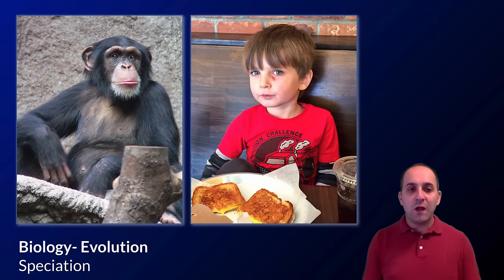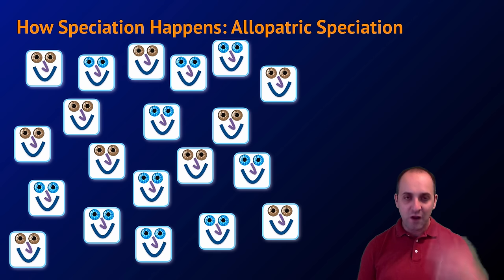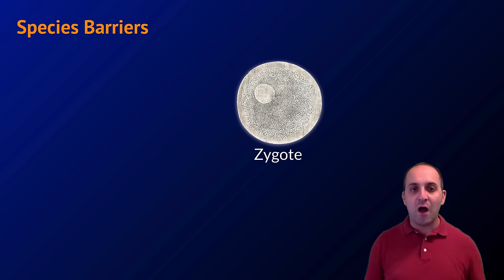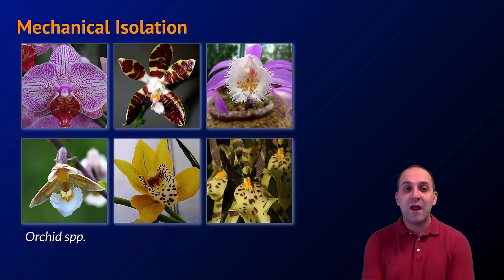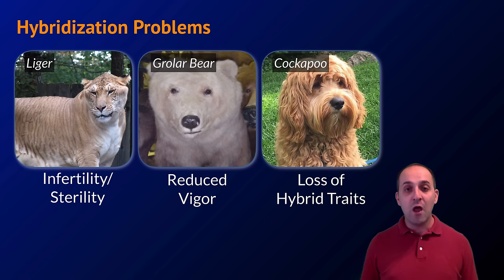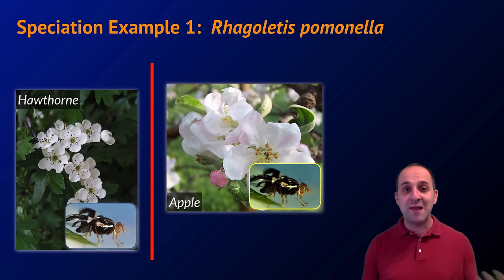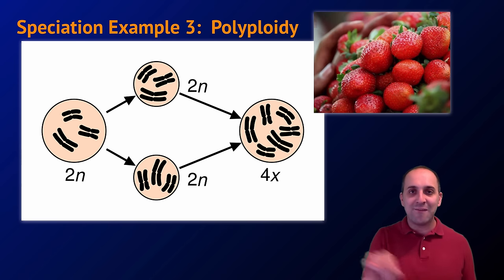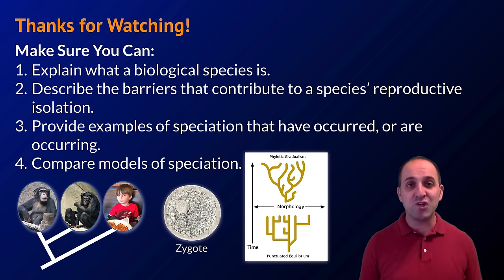K-Bio Evolution 9: Speciation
Up until now, we’ve been looking at how evolution affects a population, but how does evolution lead to the production of a new species? In this video, Mr. Knuffke looks at the process of speciation, the barriers that keep a species reproductively isolated, and even some examples of ongoing speciation in the real world.  He finishes up with a brief discussion of the pace of speciation

Image credits are too long to include here.